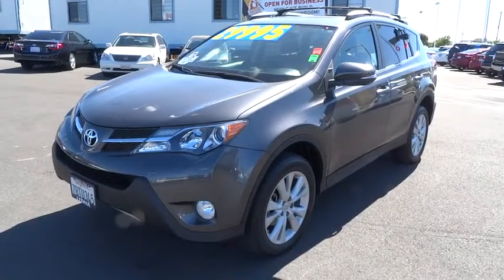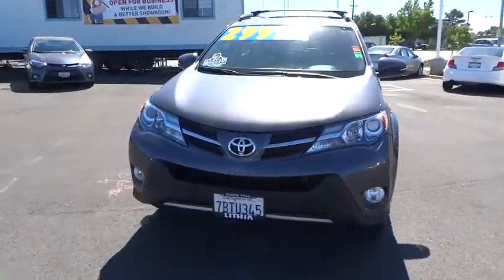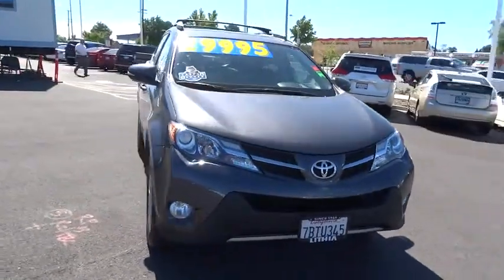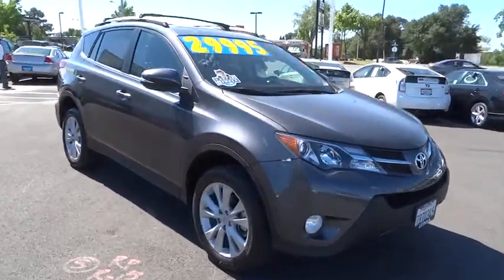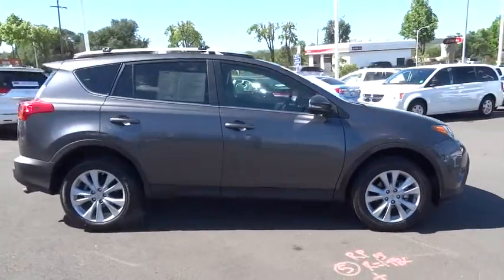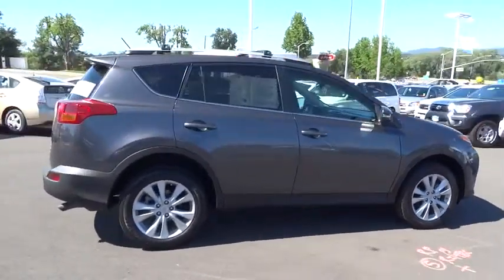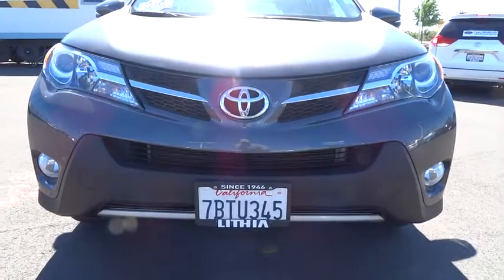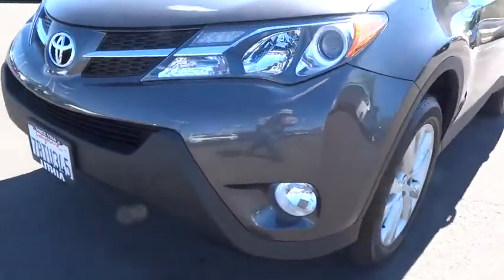2013 TOYOTA RAV4 Northern California, Redding, Sacramento, Red Bluff, Chico, CA DW081033C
2013 TOYOTA RAV4

250 E. Cypress Ave.

Magnetic Gray Metallic exterior and Black interior. Toyota Certified, CARFAX 1-Owner, GREAT MILES 18,619! Sunroof, Heated Seats, Power Liftgate, Back-Up Camera, Alloy Wheels, Overhead Airbag, All Wheel Drive, Non-Smoker vehicle. CLICK ME!br /br /KEY FEATURES INCLUDEbr /Power Liftgate, Heated Driver Seat, Back-Up Camera. Rear Spoiler, MP3 Player, Sunroof, All Wheel Drive, Aluminum Wheels, Remote Trunk Release, Privacy Glass. Limited with Magnetic Gray Metallic exterior and Black interior features a 4 Cylinder Engine with 176 HP at 6000 RPM*. Non-Smoker vehicle. br /br /EXPERTS ARE SAYINGbr /Edmunds.com's review says Sleek new style; huge cargo space with flat load floor and low load height; comfortable ride; new roof-hinged liftgate.. br /br /PURCHASE WITH CONFIDENCEbr /12-Month/12,000-Mile Limited Comprehensive Warranty, 7-Year/100,000-Mile Limited Powertrain Warranty, 160-Point Inspection and Reconditioning, 1 Year of Roadside Assistance, Vehicle History Report br /br /OUR OFFERINGSbr /Our commitment to treating you in a neighborly fashion extends from our inventories and auto repair service to our no-frills, easy-to-comprehend auto financing. This comes not only in the form of car loans and leasing service for drivers from Redding, Chico, Red Bluff and Shasta Lake, but a tenacious spirit dedicated to getting the flexible terms you deserve. Please feel free to explore our entire site and see all of the products, services, and pre-buy car research we have to offer. br /br /Pricing analysis performed on 5/6/2015. Horsepower calculations based on trim engine configuration. Please confirm the accuracy of the included equipment by calling us prior to purchase. br /